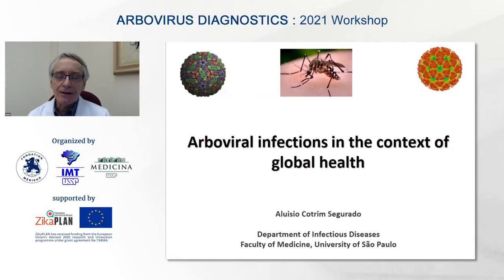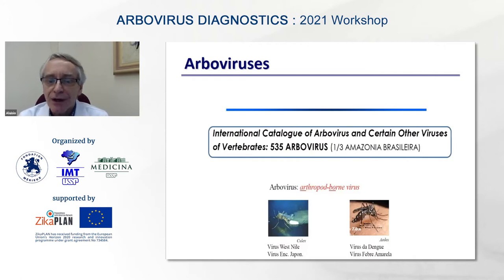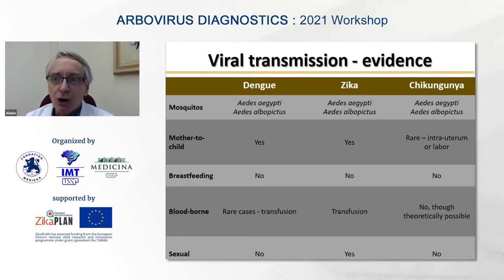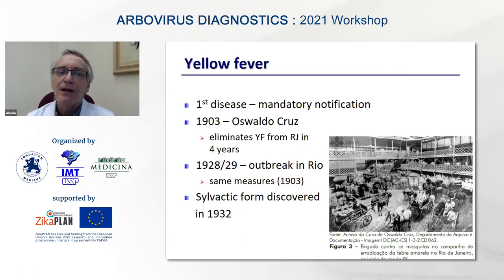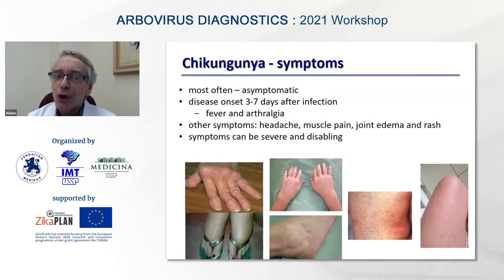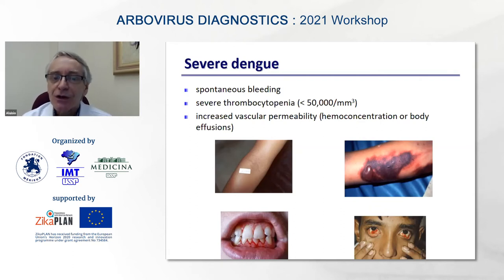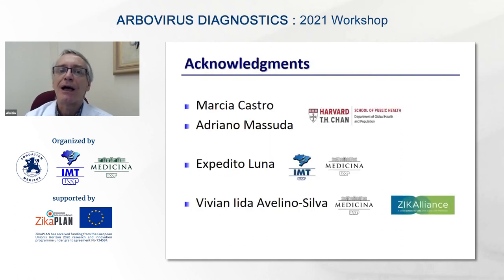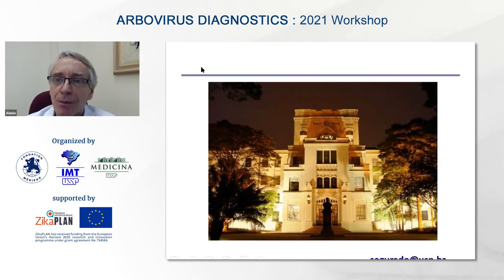Dr. Aluisio Augusto Cotrim Segurado - IMT/FMUSP